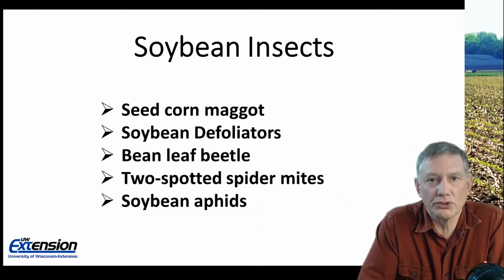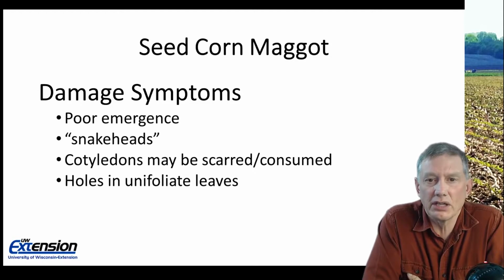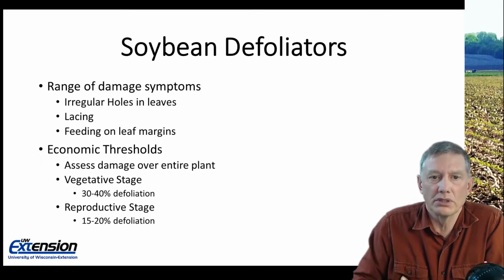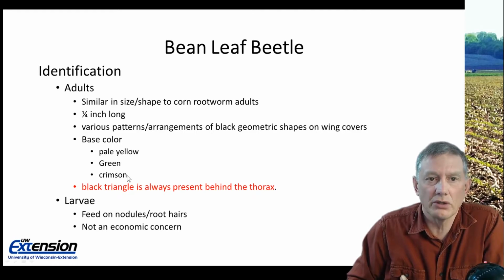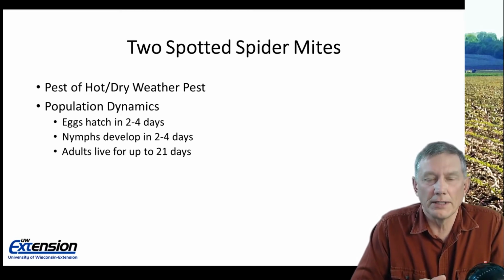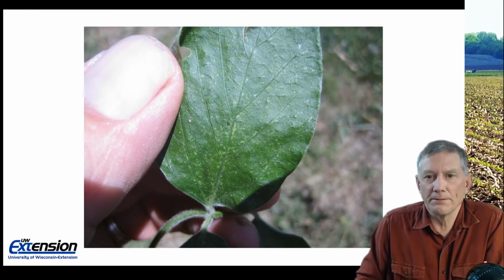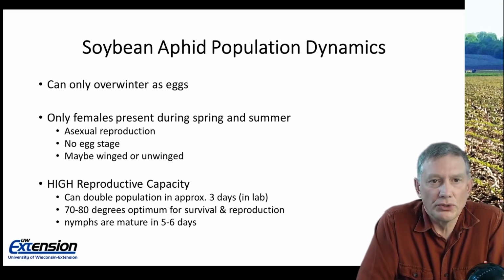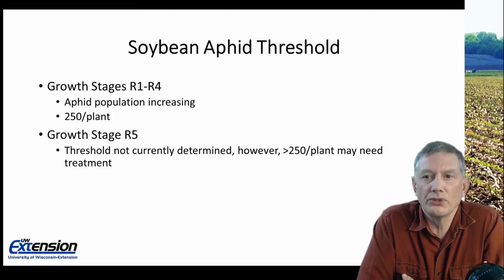Insect Pests of Soybean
Bryan Jensen, University of Wisconsin
Identification, life cycle, scouting methods and economic thresholds for soybean defoliators, seed corn maggot, soybean aphid and two-spotted spider mites.